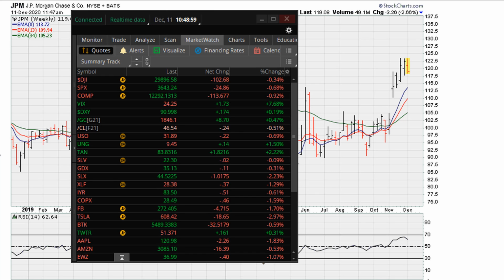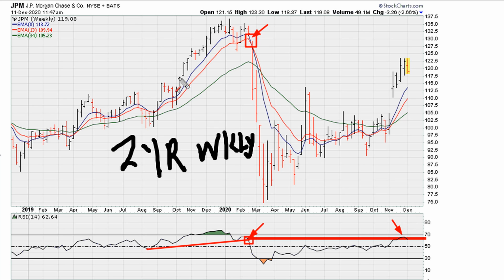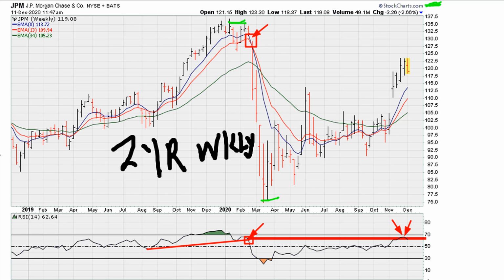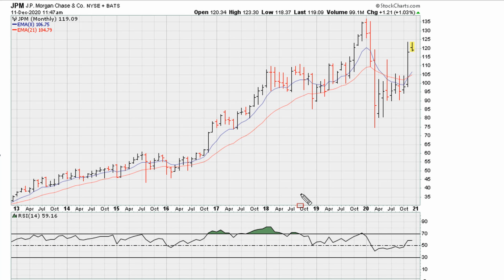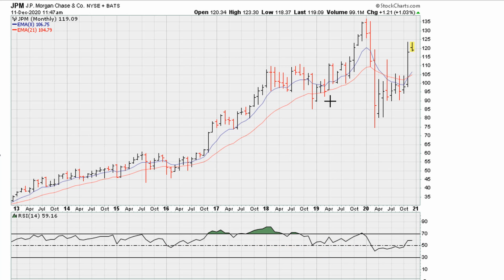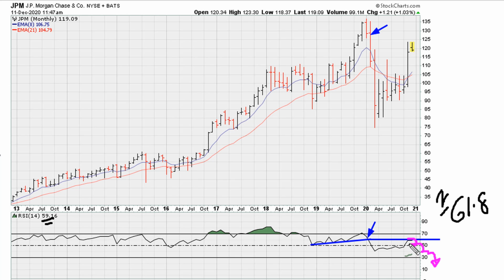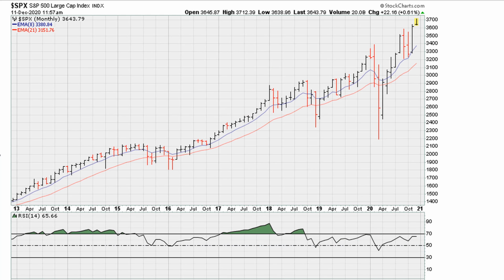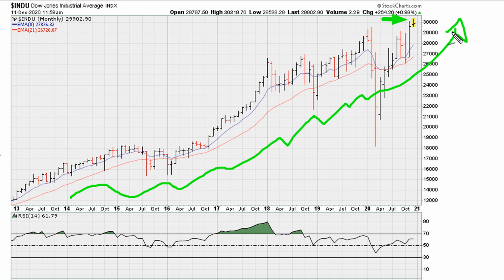Big Picture RSI Uniformity & Back-Test Risk - #1312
Muathe.com times Only The MOST EXPLOSIVE SUPER PERFORMANCE MOMENTUM Stocks/ETFs, OR NOTHING!!!

ABOUT MUATHE.COM

SIDENOTES

Crytocurrency Ted ,
Cryptocurrency Terminology,
Cryptocurrency Tedx,
Cryptocurrency tenx,
Cryptocurrency 10X,
Cryptocurrency Technical,
Cryptocurrency Technical Analysis Course,
How to find support
I Am... I Am You!
Love Is The Answer!! Feel Good, Every Moment!!!
All Is Well. Namaste. Love-Light, Light-Love.

  JPM INDU SPX NASDAQ